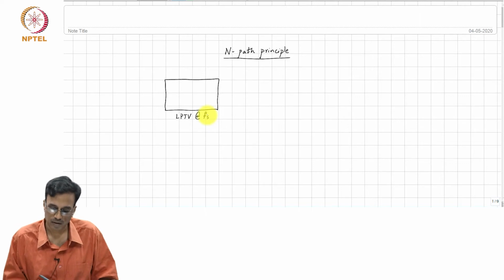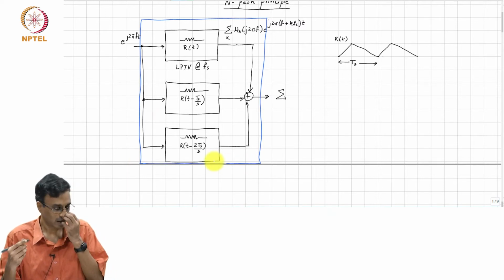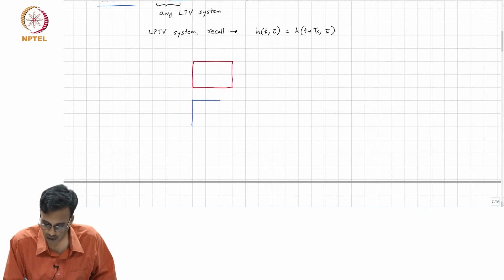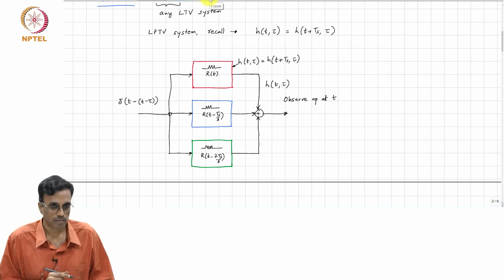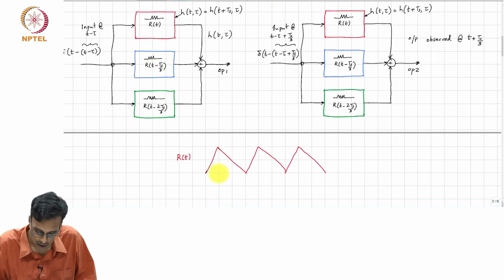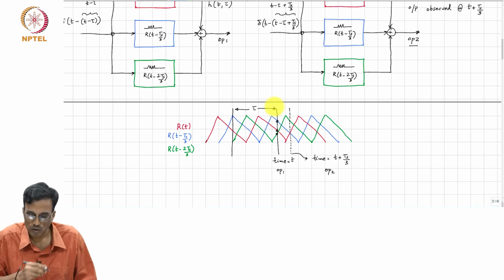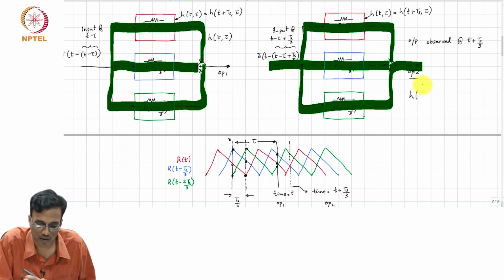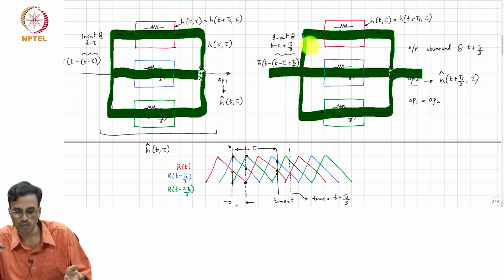46. Time-domain intuition of the N-path principle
46. Time-domain intuition of the N-path principle

IIT Madras